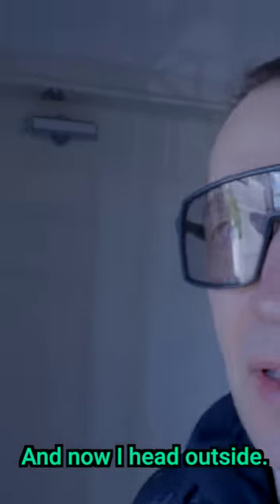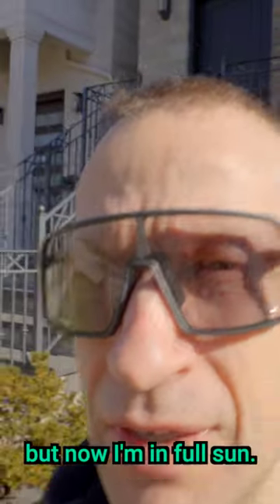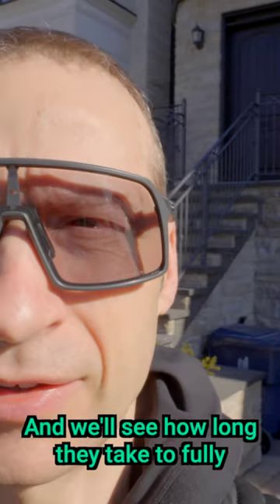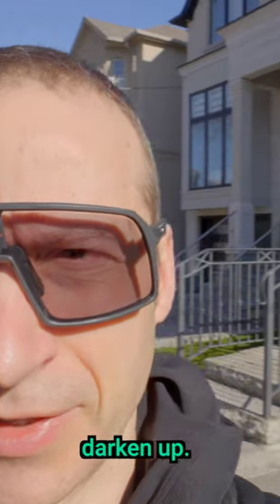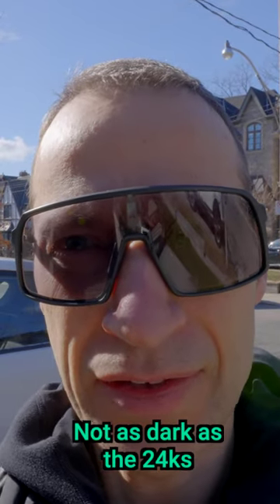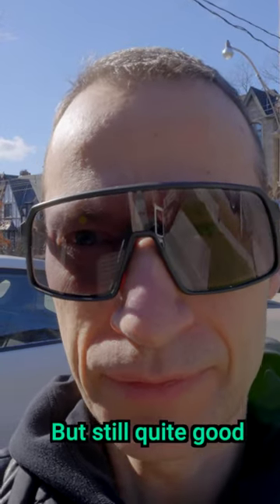Oakley Sutro Clear to Black Iridium Sunglasses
Oakley Sutro Sunglasses review. @bikesbymike